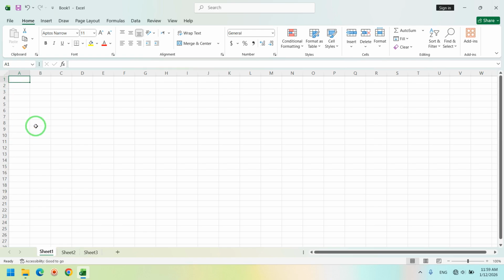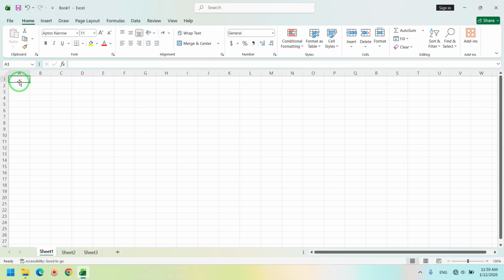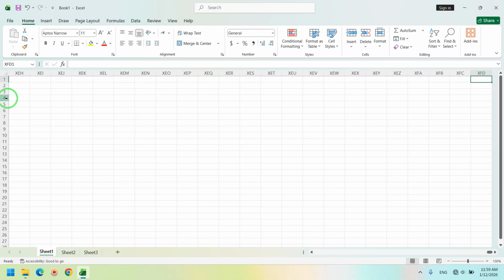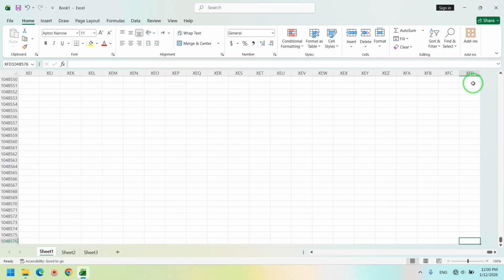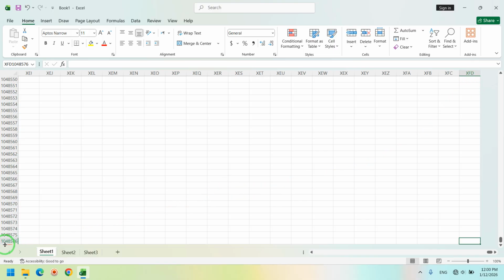3-Num of rows and columns in Excel 2024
If you are curious about number of rows and columns in Excel 2024 I will show you how to find the exact number in this video.